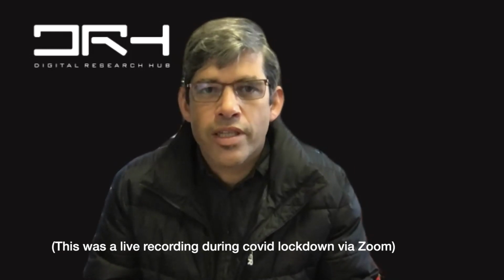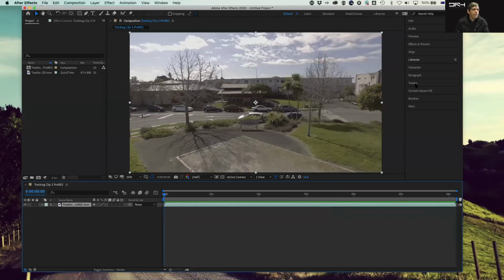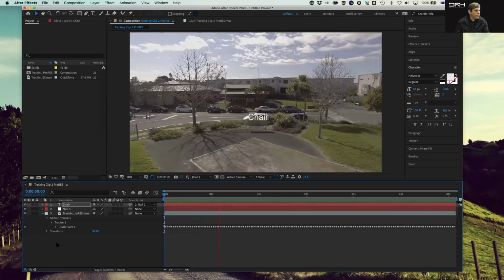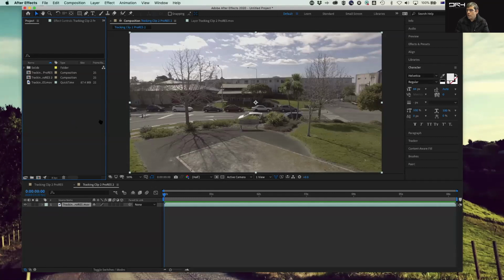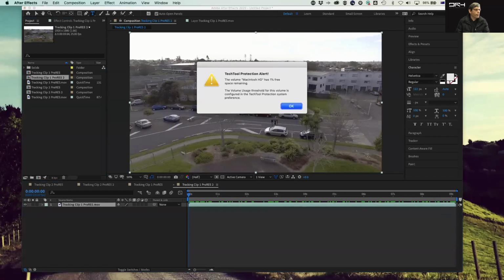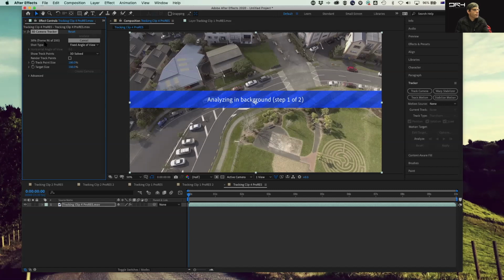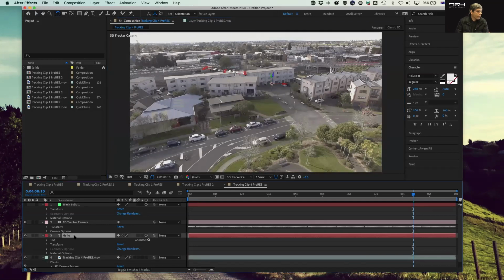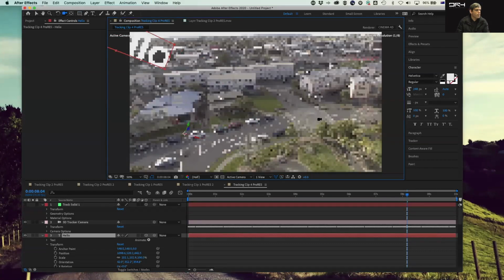After Effects 2020 Tracking Tutorial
A live tutorial doing, 1 point, 2 point and 3D camera tracking in Adobe after effects.